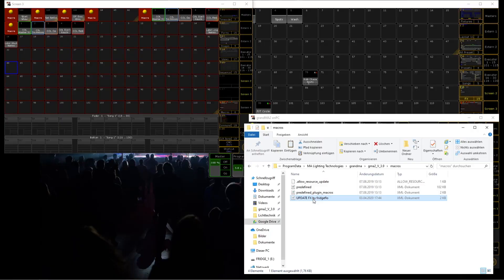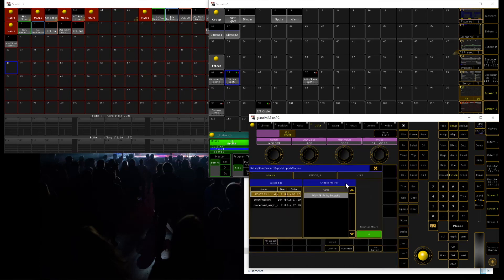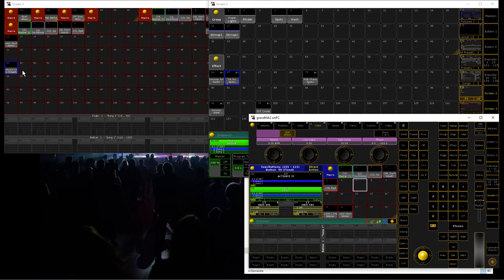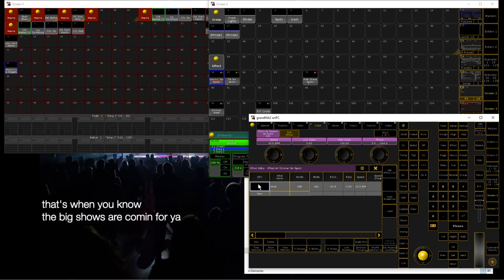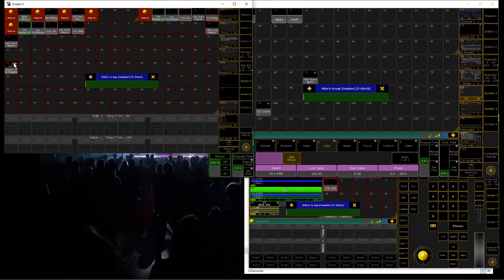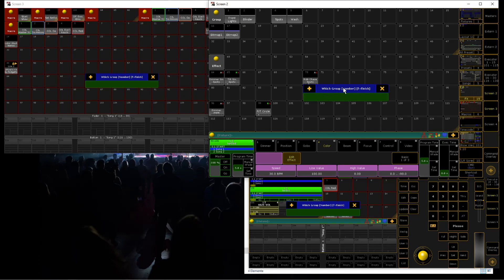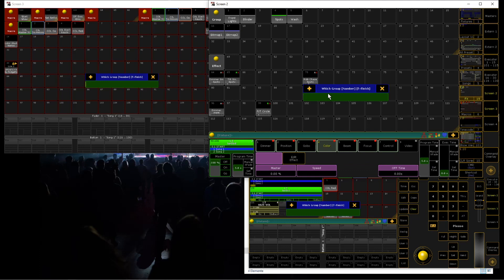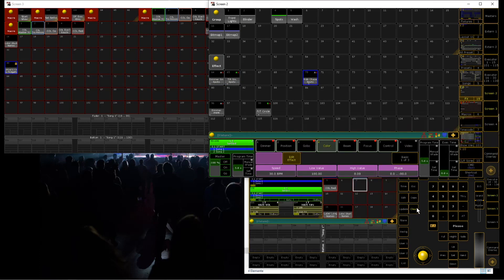GrandMA2 | update effects MACRO - Part 1 | fridgeflo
In this video I explain my "update effects macro" what it does and how you should operate it. This is the first of two videos. Watch the other video to understand what the macro does and how you can use it in your showfile.

READ THIS BEFORE USING THE MACRO
I highly recommend you to watch the other video to understand what the macro does and how you can use it in your showfile.